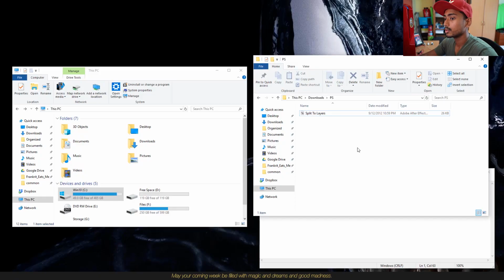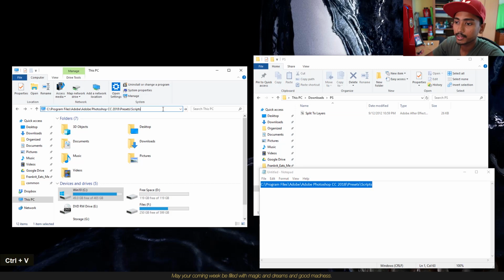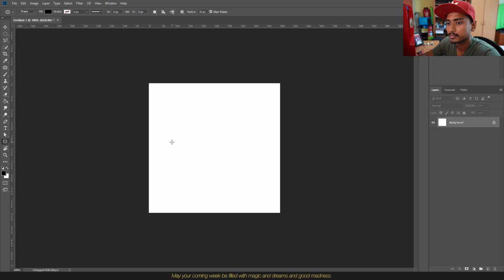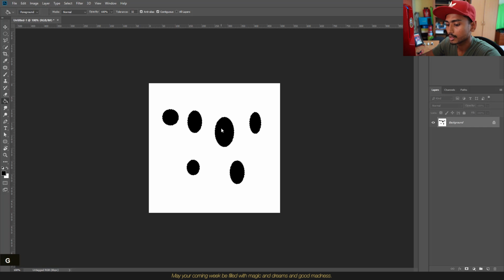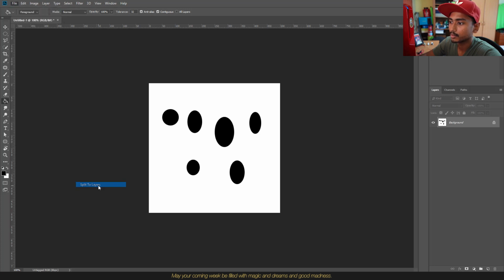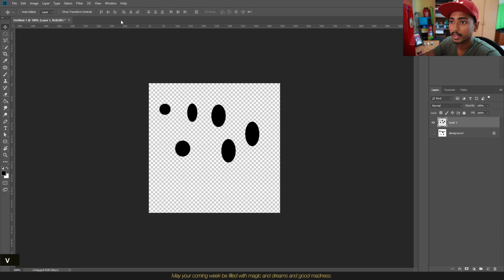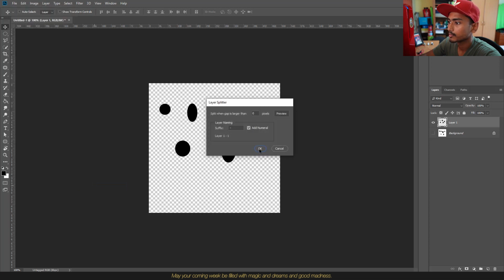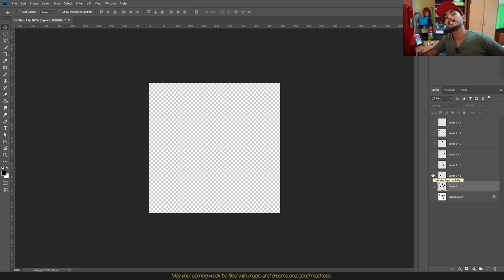Spilt To Layers - Ps Gems | Photoshop Script Tutorial (2019)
In the Photoshop Gems series, I'll be introducing you to some of the best scripts I've personally used. Any beginners should start using methods of automation to improve their photo editing workflow. Today we'll be looking at how you can split a layer into multiple layers.

▪ DIRECTORY LOCATION
Note: 'Adobe Photoshop CC 2018' folder depends on your own installed version.
C:\Program Files\Adobe\Adobe Photoshop CC 2018\Presets\Scripts

▪ WATCH OTHER TUTORIAL
How to create Facebook 3D Photo from ANY photo 🖼 | Photoshop Tutorial (2019)

Lens: FE 3.5-5.6/28-70